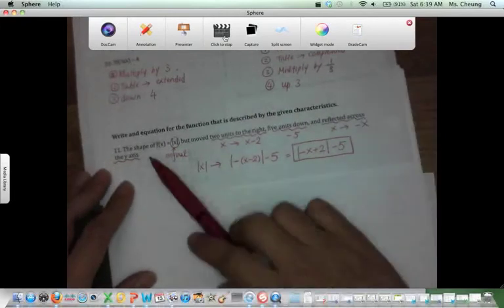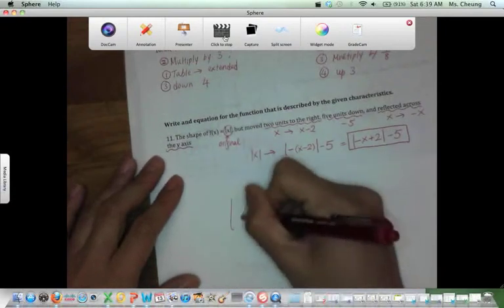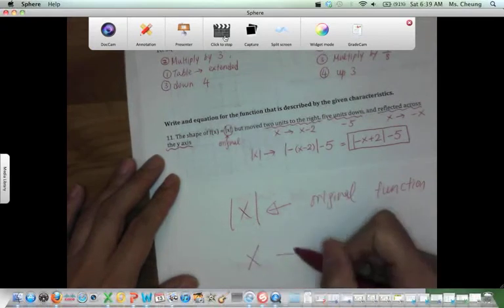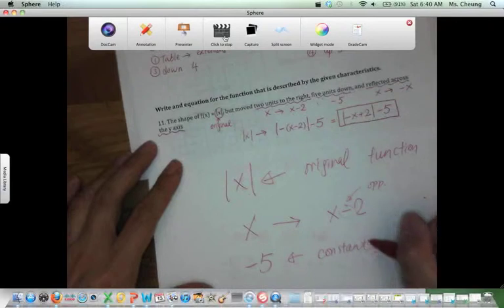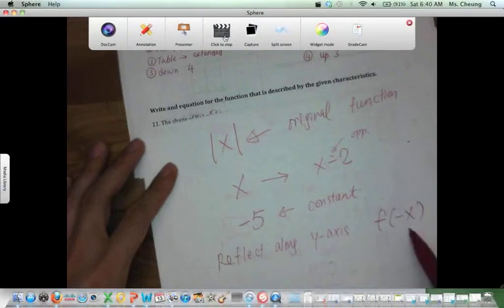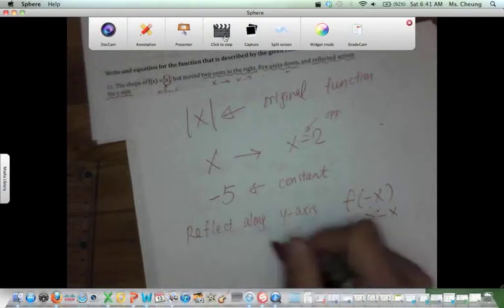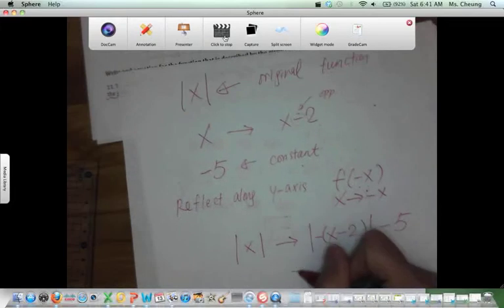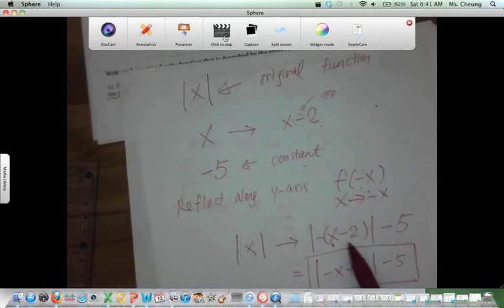Unit 2 Quiz 3 Study Guide Question 11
Unit 2 Domain Writing the equation when given the transformation